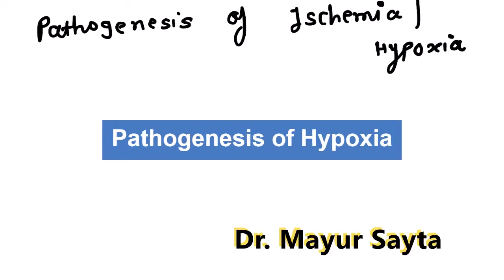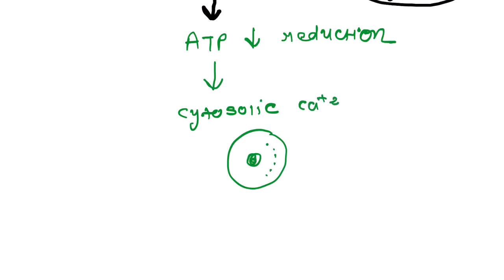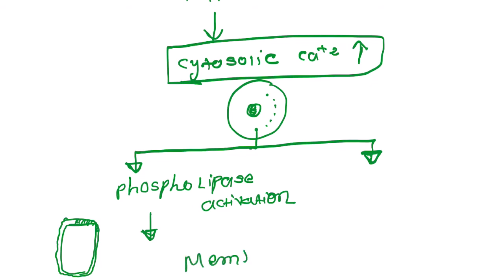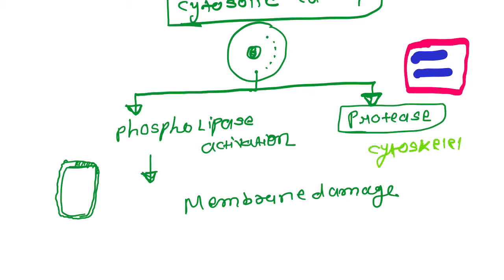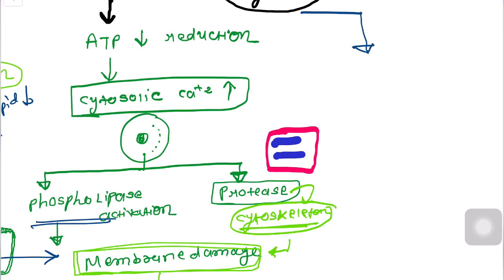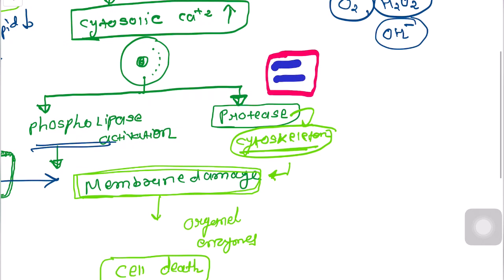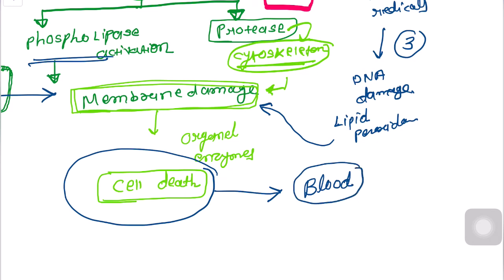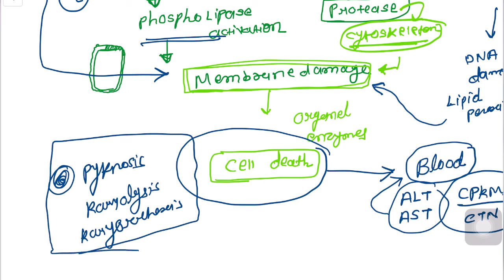Pathogenesis of Hypoxia